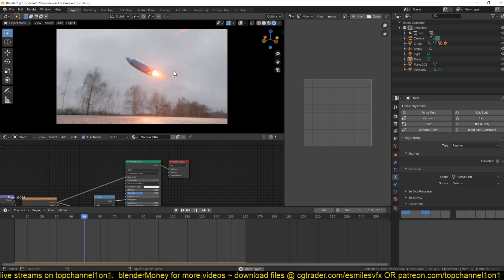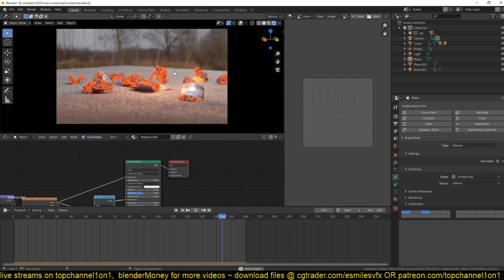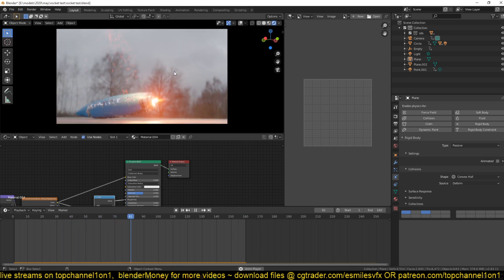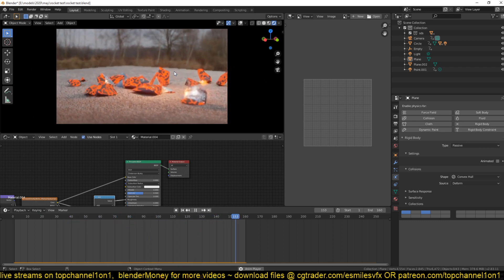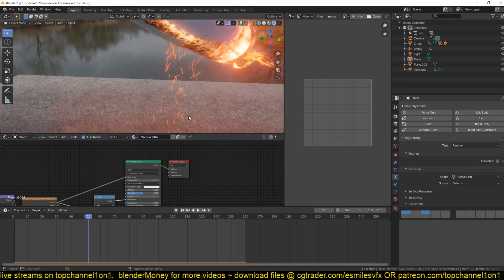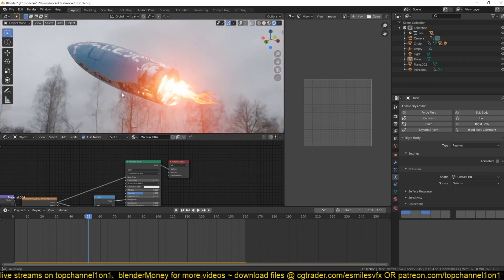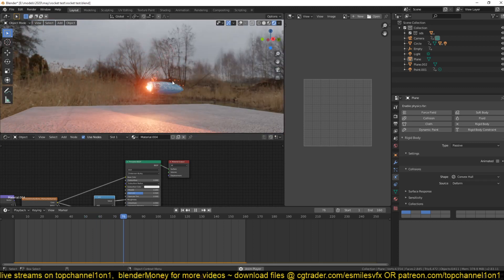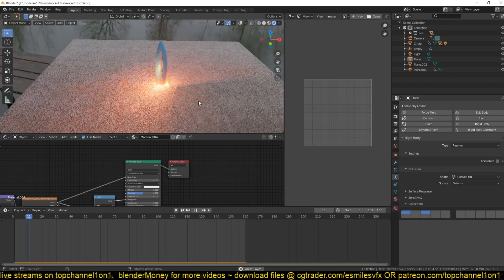how to make an exploding rocket animation in blender live stream